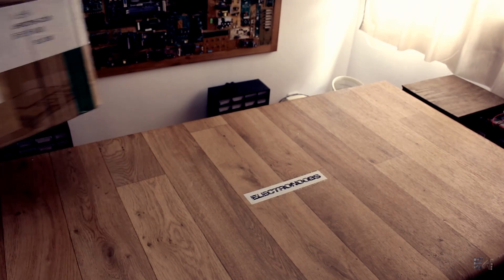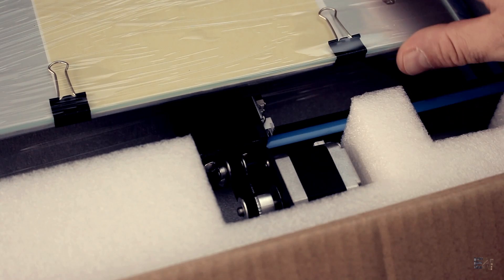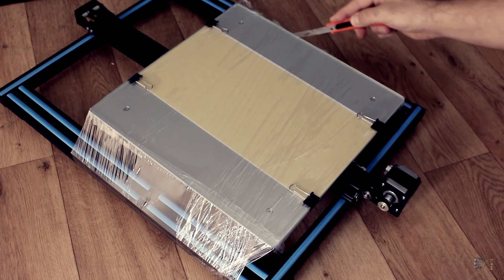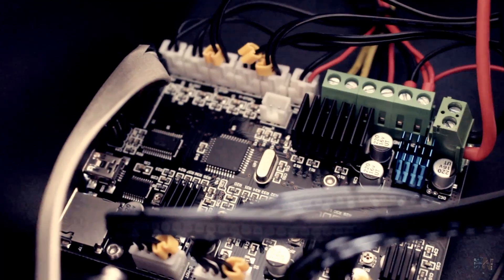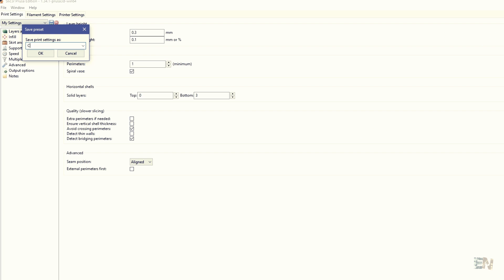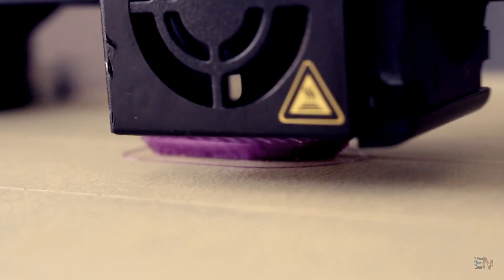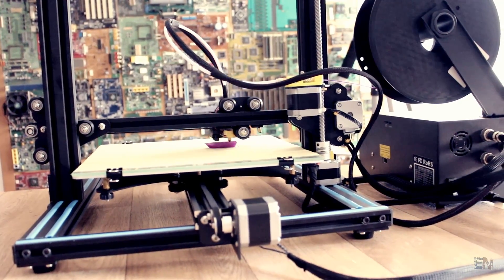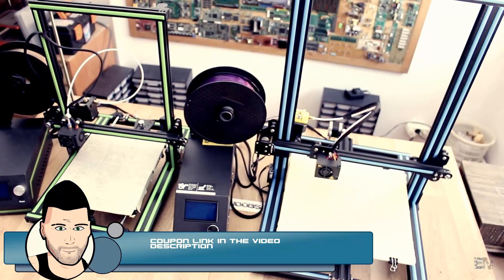My Creality CR10 - first review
This is my first review on the Creality CR10. I'm also preparing a compare video between this one and the mini version and alos between the Anet E10 which is also a good printer. There are not much improvements to do to this printer, it's quite perfect just out of the box. I hope that you enjoy this video and all of my other tutorials.